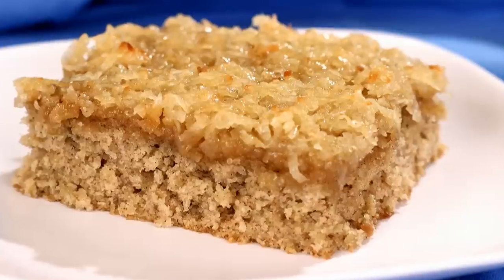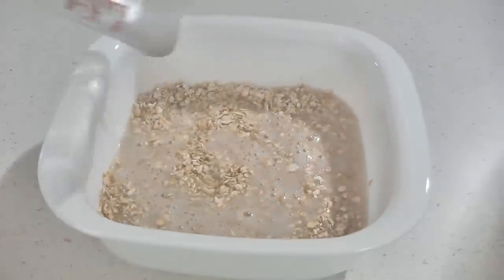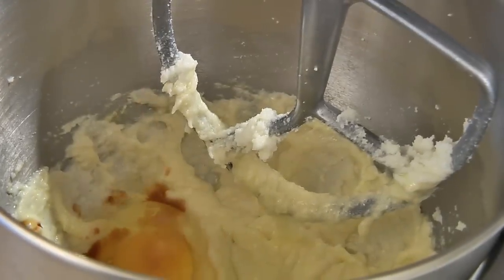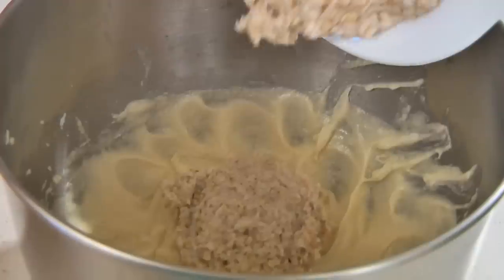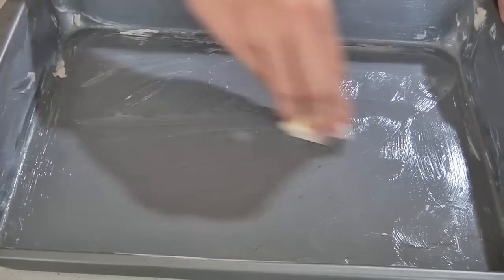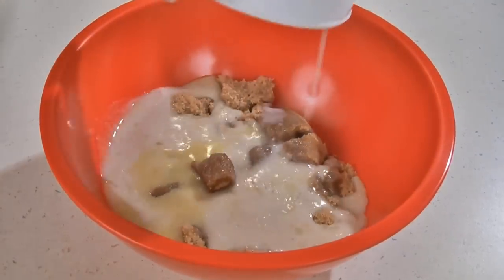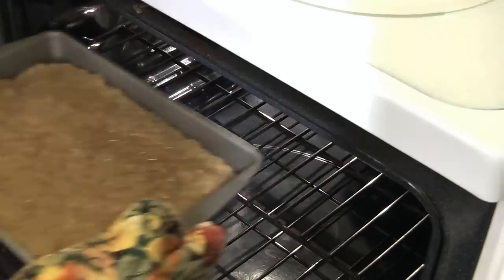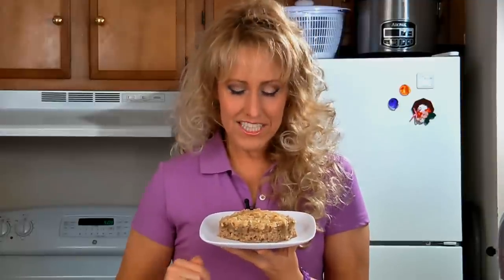Oatmeal Cake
A moist and flavorful cake that is great for get togethers.